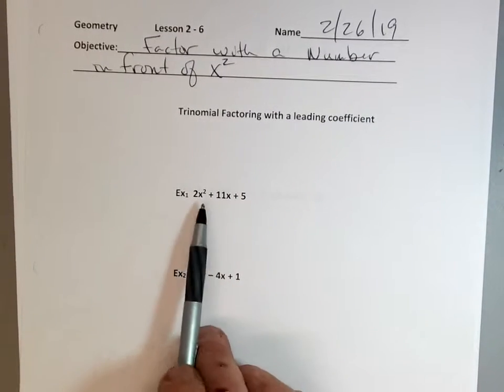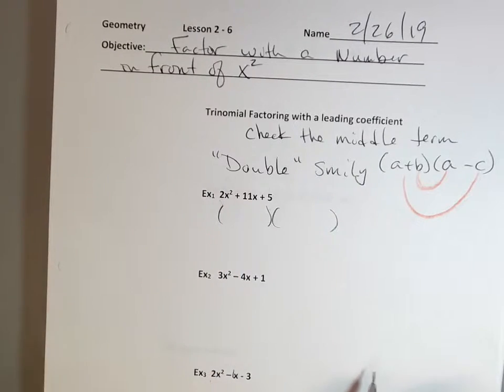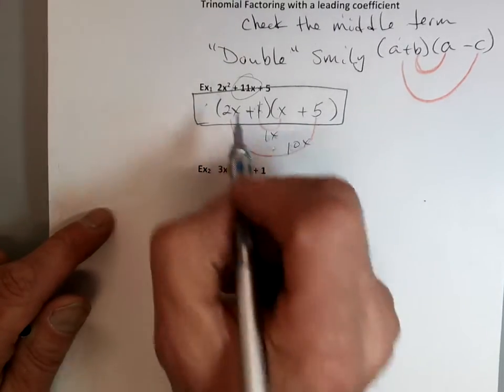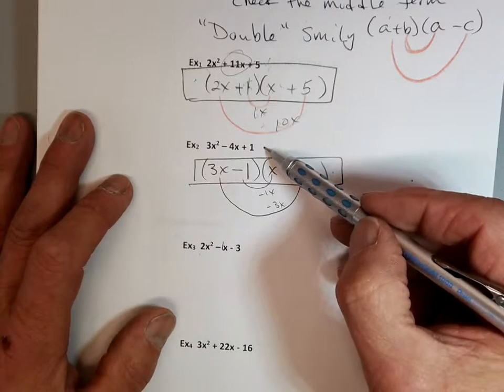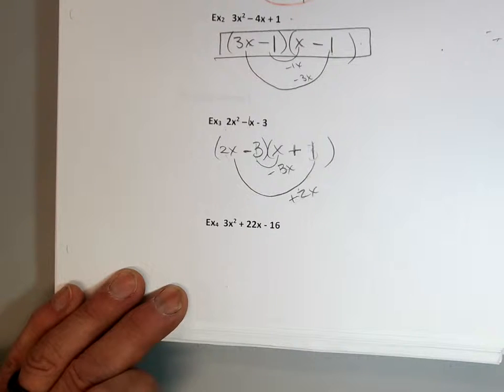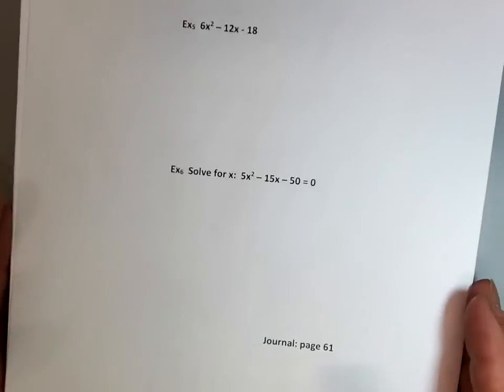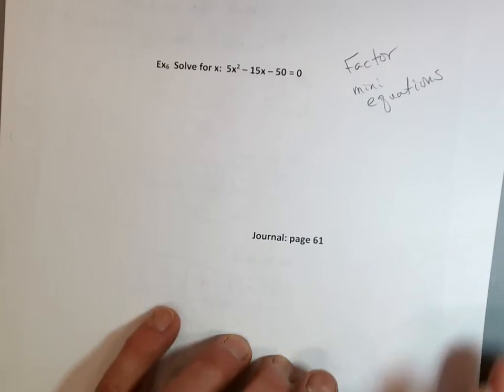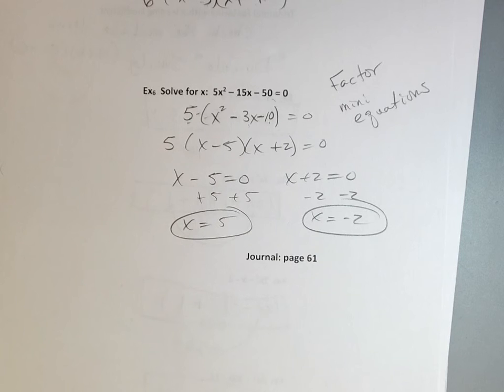2 6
Description